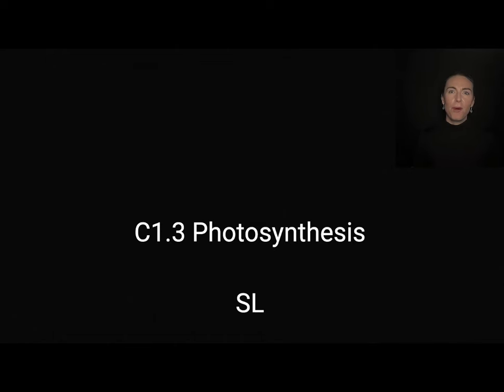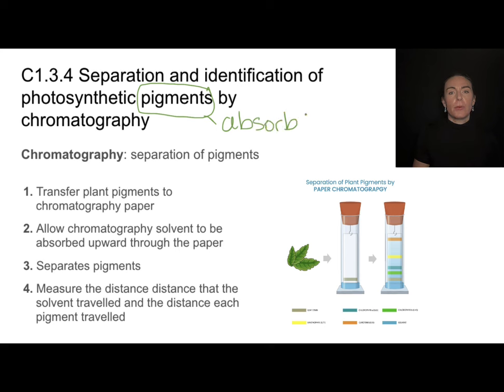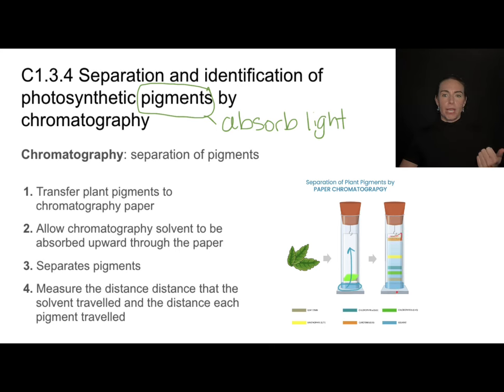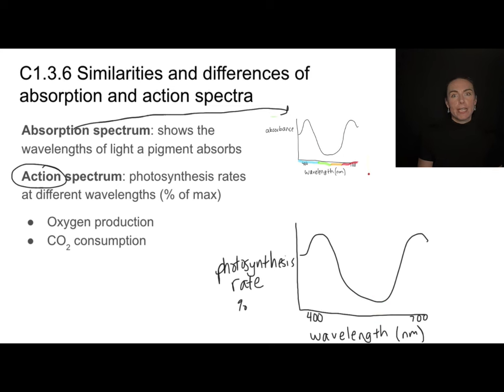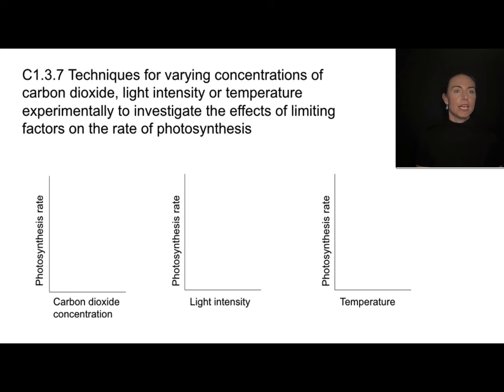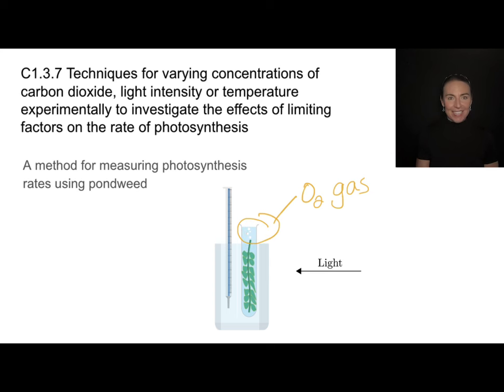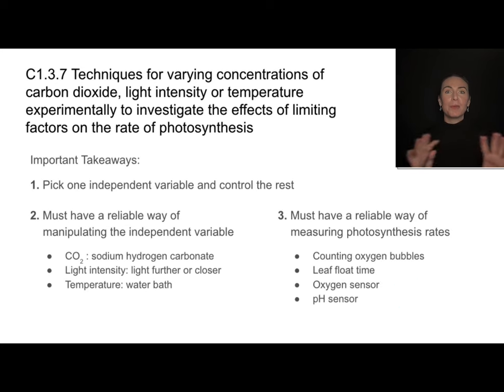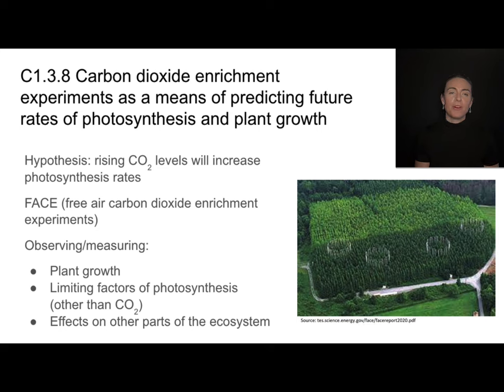C1.3 Photosynthesis [IB Biology SL/HL]